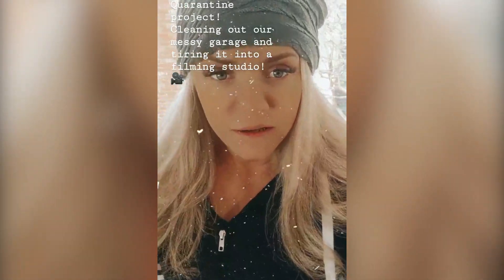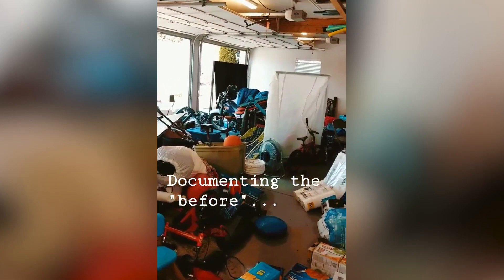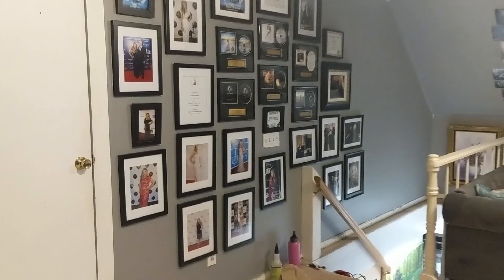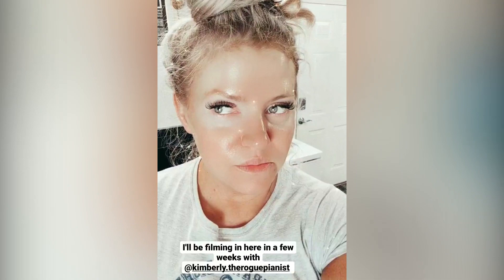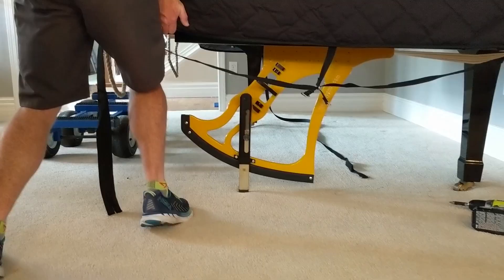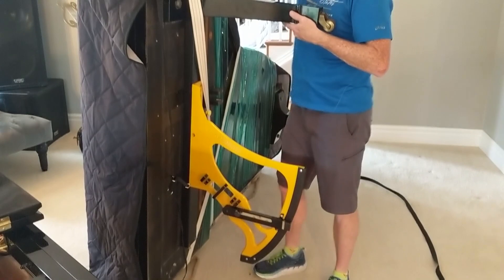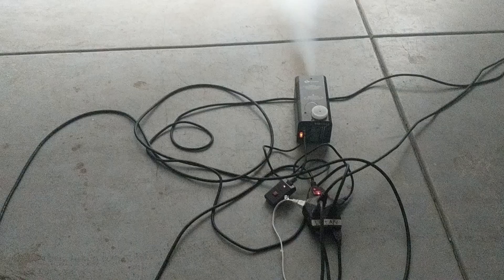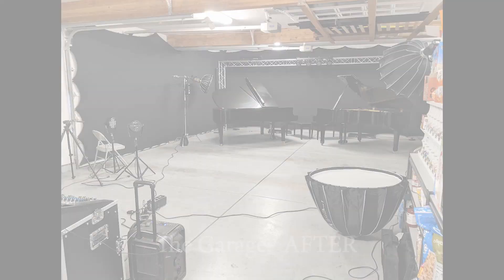DIY GARAGE FILMING STUDIO TRANSFORMATION - Jennifer Thomas Vlog #42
ENJOYED THIS VIDEO? Leave Jennifer a tip in the virtual piano tip jar:

Patreon is a platform where people support artists of all types, enabling artists to build a sustainable monthly income from patrons while also giving back in the form of rewards via different tier levels.  Jennifer offers rewards such as insider blog posts, content a day early, signed personalized handwritten sheet music, annual "Christmas card" packages, and even on-set opportunities.

Hi Everyone!  It was really fun to put this vlog together for you all - showing you how we transformed our garage into an at-home filming space during the covid quarantine!  Lots of work went into this, so this is just some of the highlights I'm showing you here.